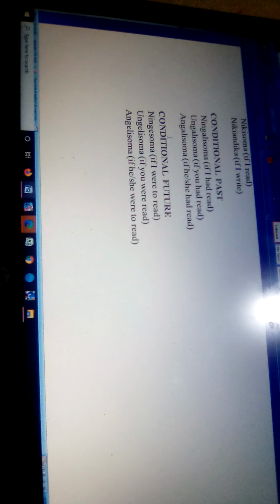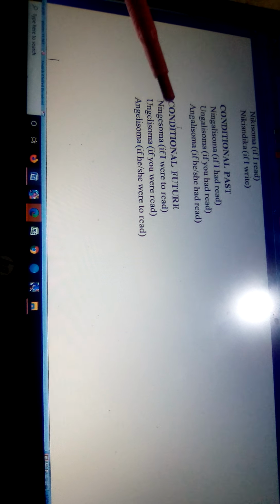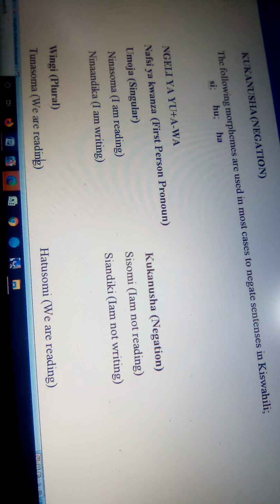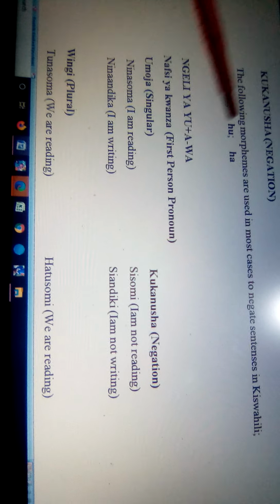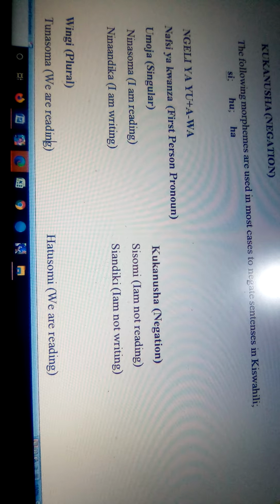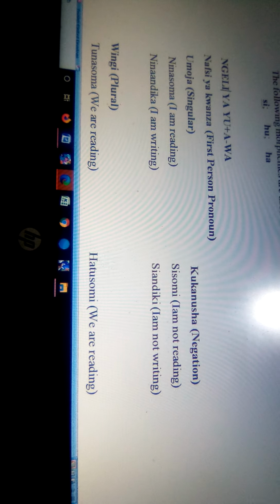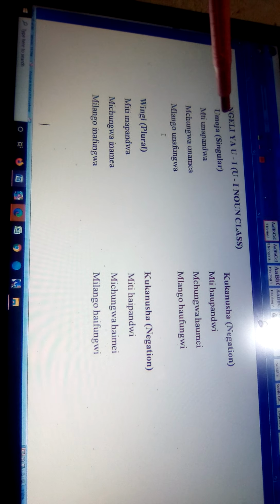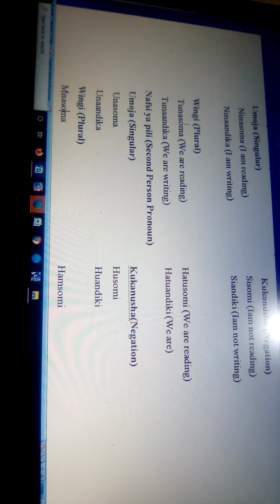LUGHA YA KISWAHILI by Imbaache Sweetie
CONSTRUCTION OF SENTENCES - INTERMEDIATE CLASS